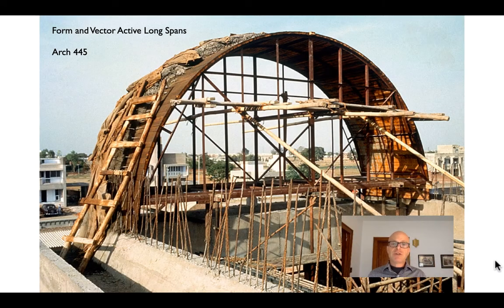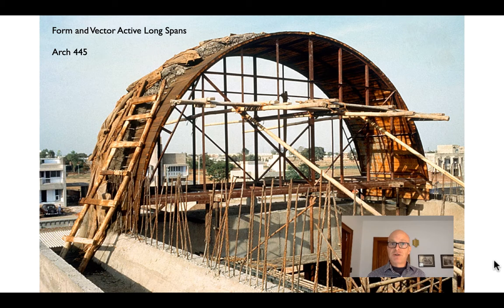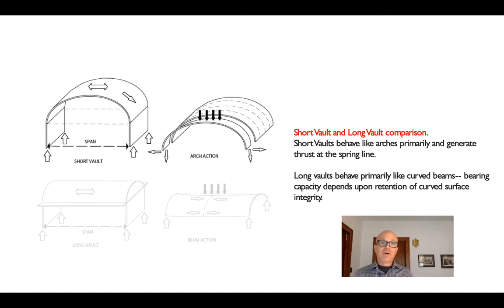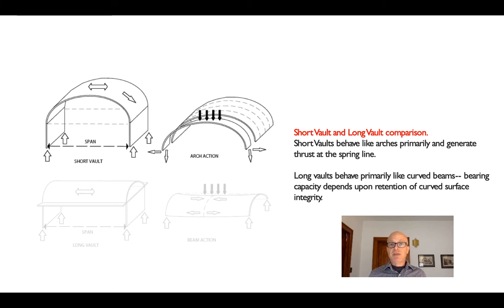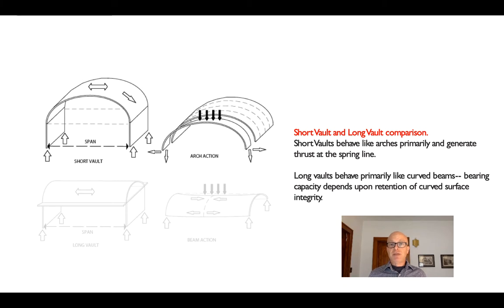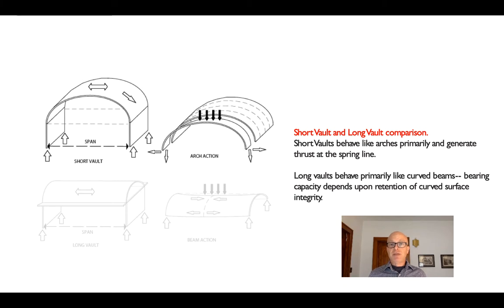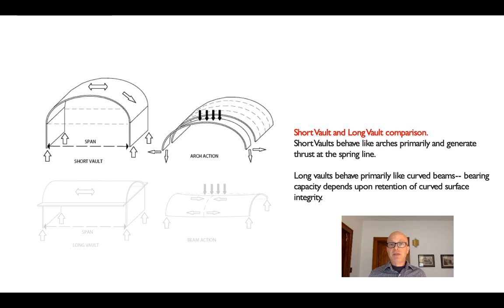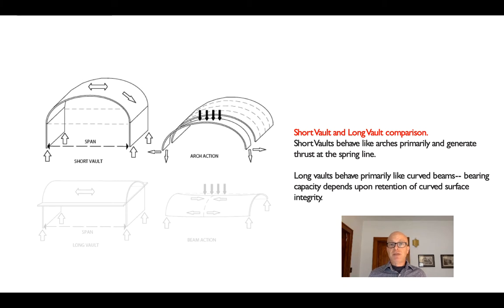ARCH 445 Lecture 03a Form Active Short Vaults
Form Active Structures spanning in 'short' direction